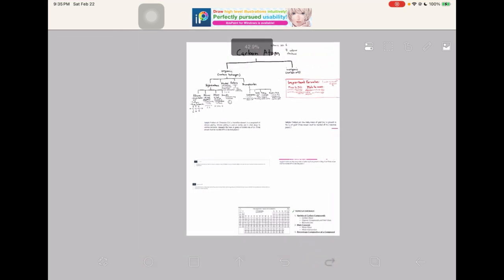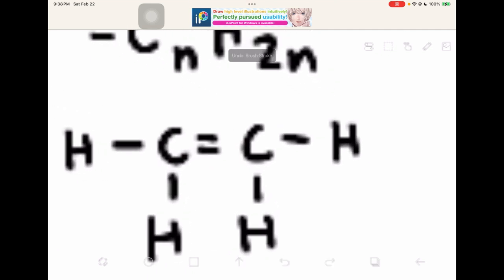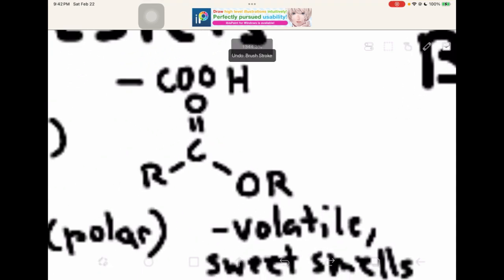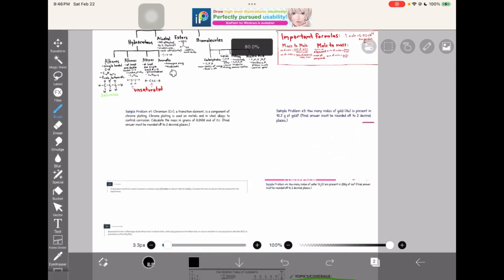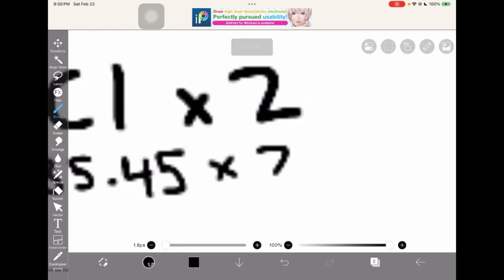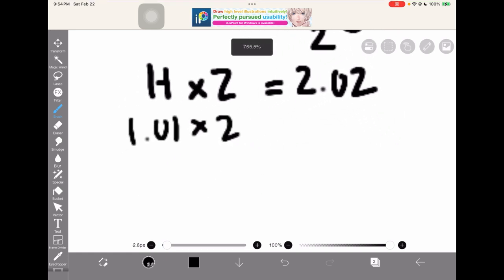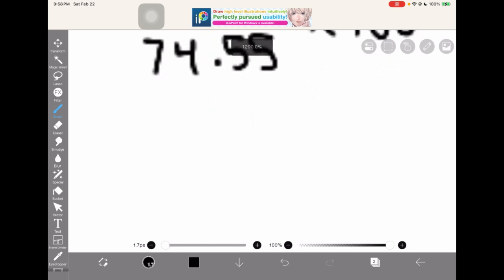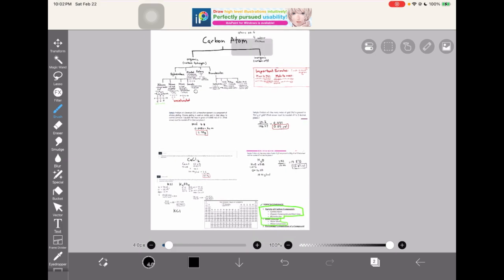[G9 T3] Chemistry Review in less than 30 minutes!